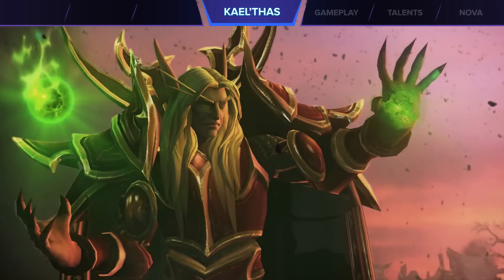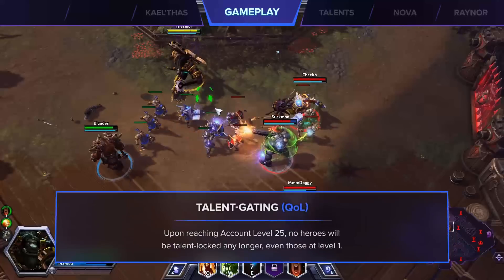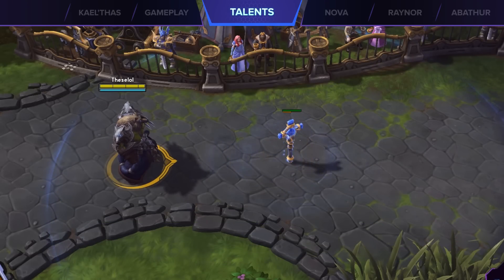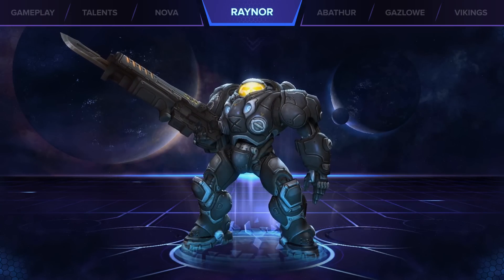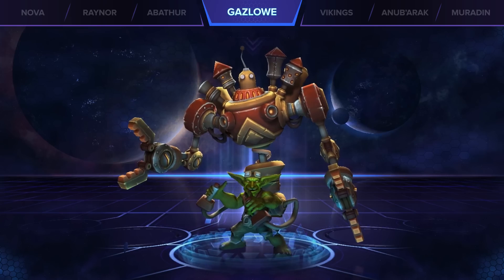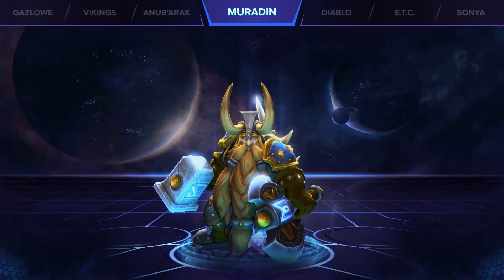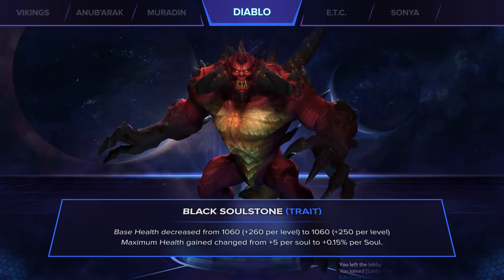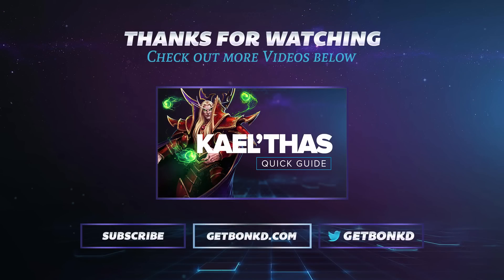Patch Overview - Kael'Thas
Leave any constructive criticism I may use to improve future videos in the comment section below.